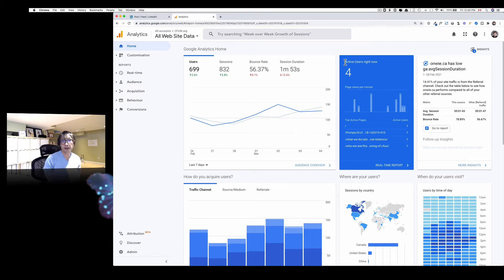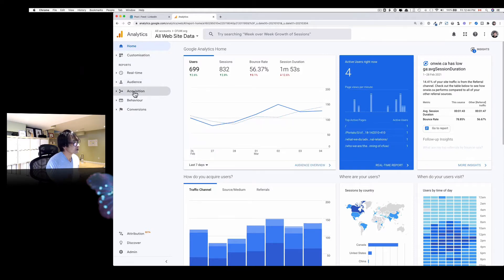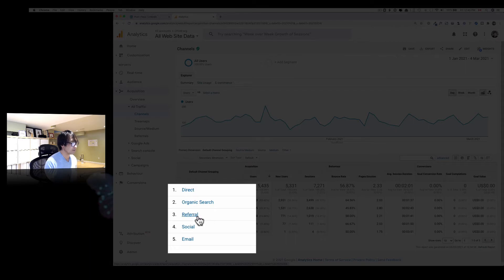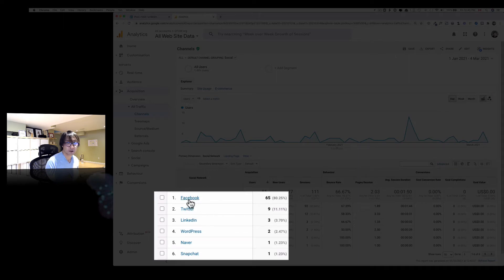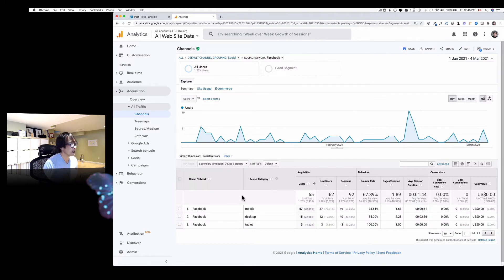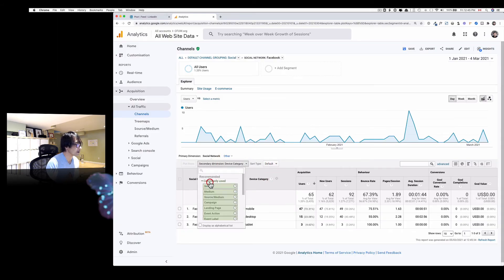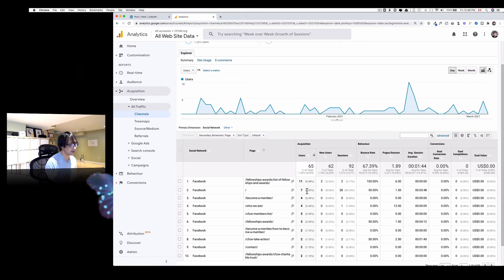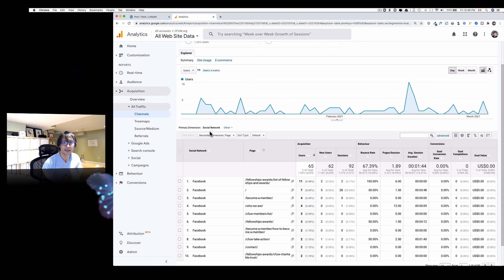How to Track Social Media Traffic Using Google Analytics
Do you wonder if your social media efforts are working and how to track how many visitors are coming from your social media channels? In this video, I will show you who to find that out with Google Analytics.